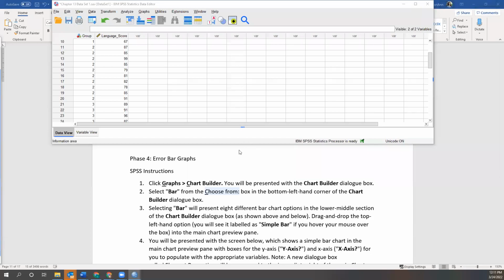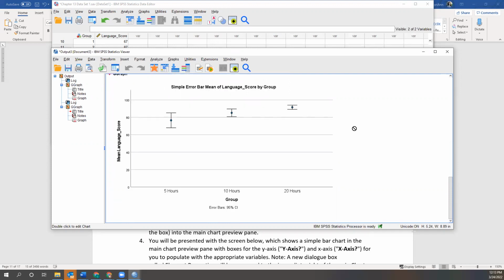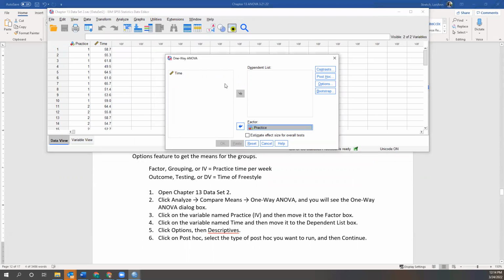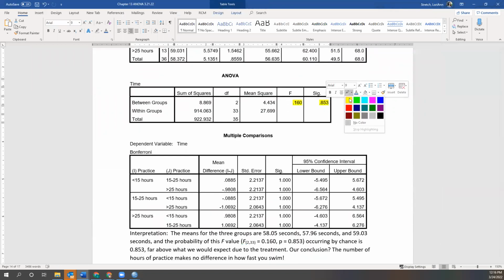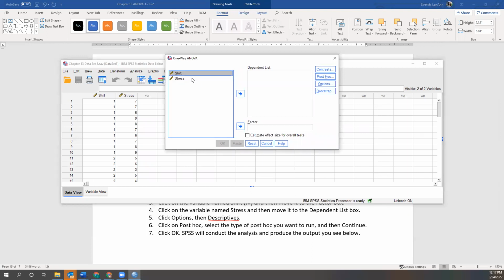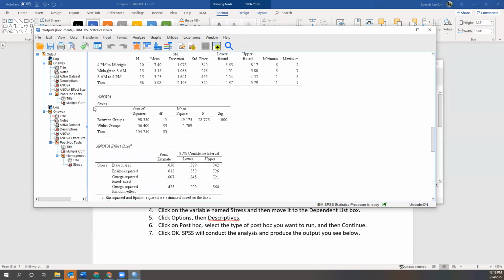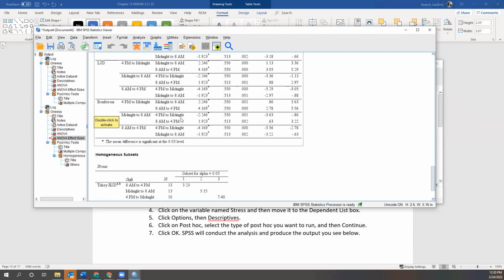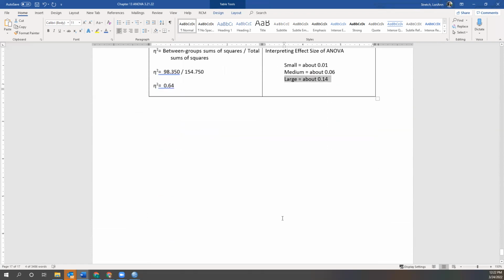ANOVA Part 2